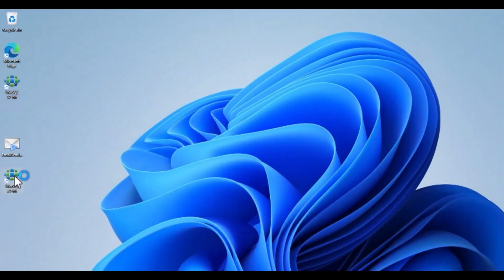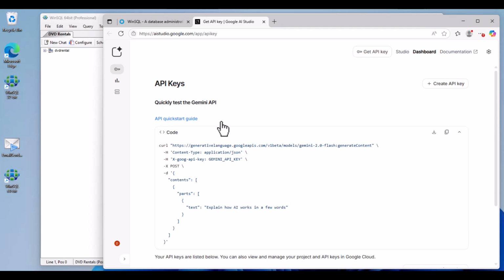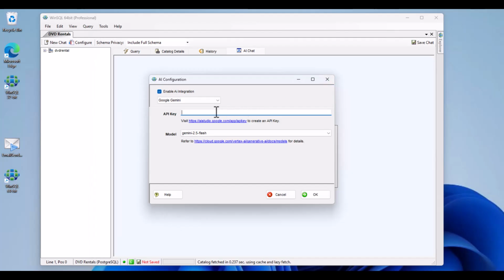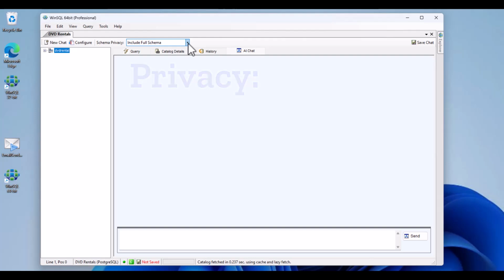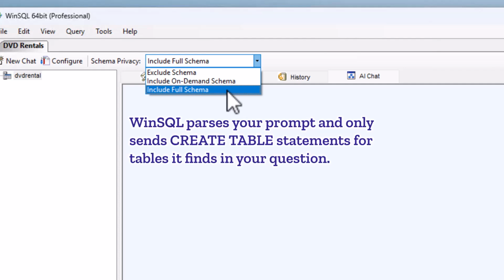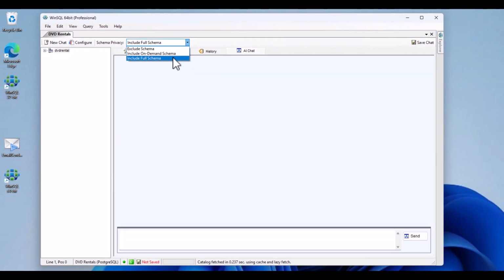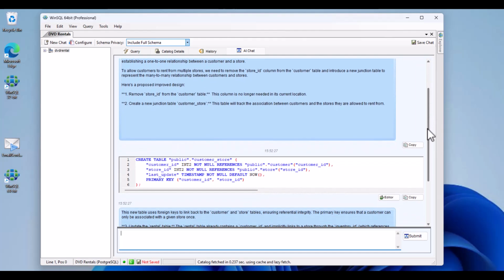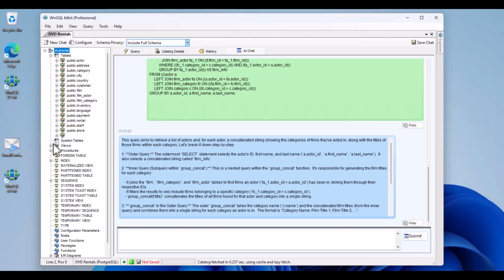How to use the AI Assistant in WinSQL to create and understand SQL queries using natural language.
WinSQL just got smarter!  In this video, we'll give you a full walkthrough of the brand-new AI Assistant in WinSQL, showing you how to transform natural language into powerful SQL queries.

Say goodbye to complex syntax and long hours writing code. With this AI-powered feature, you can simply describe the data you need, and WinSQL will generate the perfect query for you.

What You'll Learn:
How to activate and use the AI Assistant: A step-by-step guide to getting started.

Generate SQL from English: See live demonstrations of how to ask for data in plain language.

Optimize your queries: Learn how AI can suggest faster and more efficient ways to get results.

Save time and boost productivity: Discover how this feature makes database work easier for both beginners and seasoned professionals.

Whether you're a data analyst, developer, or a business user, this video will show you how to leverage AI to unlock the full potential of your database.